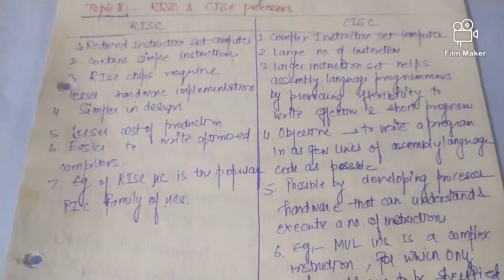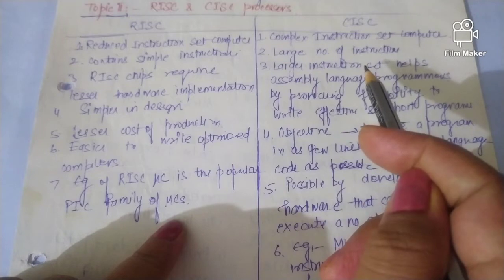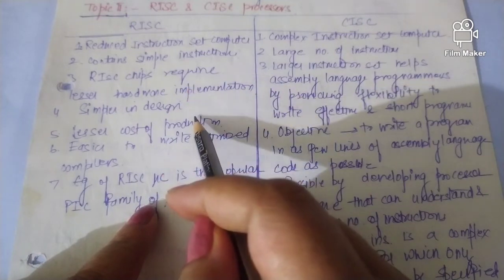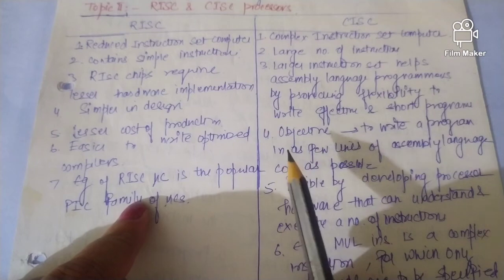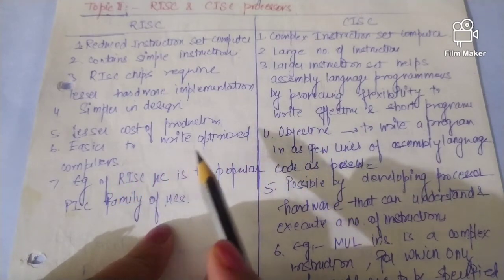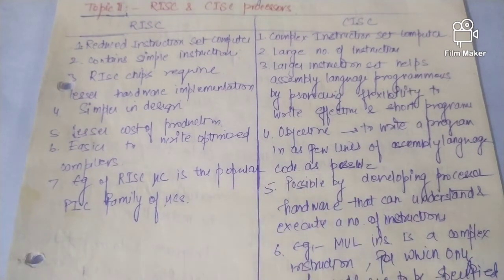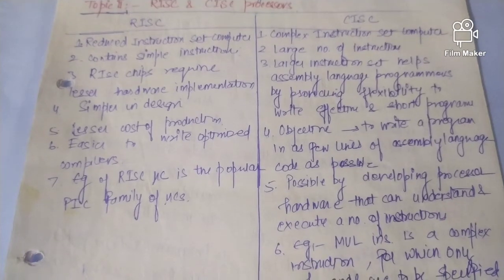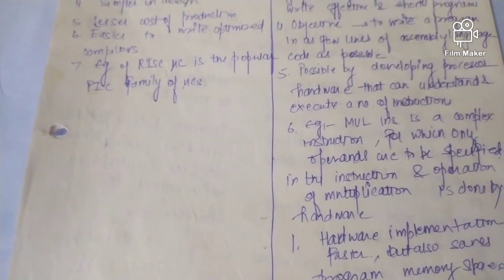RISC & CISC PROCESSORS